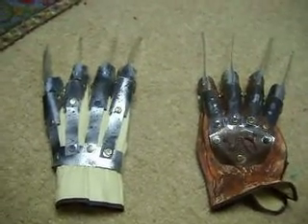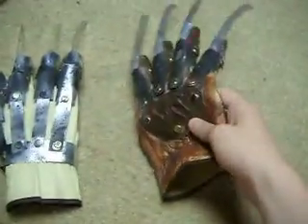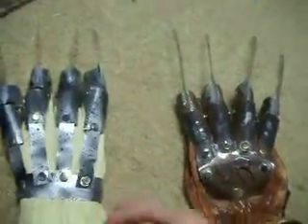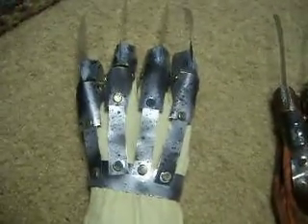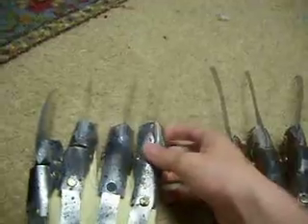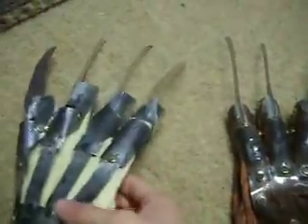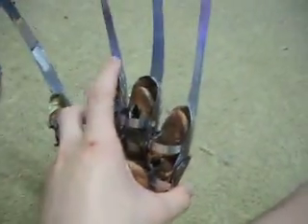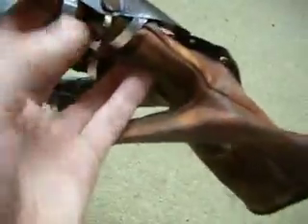my freddy glove